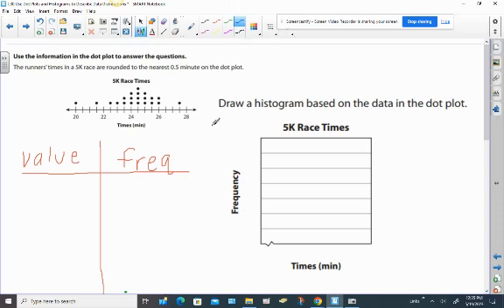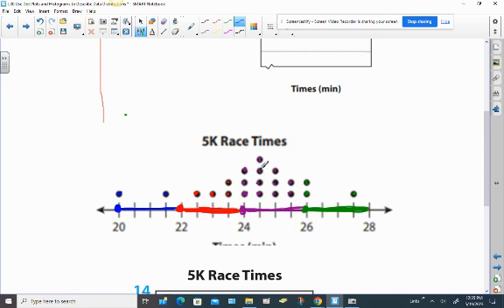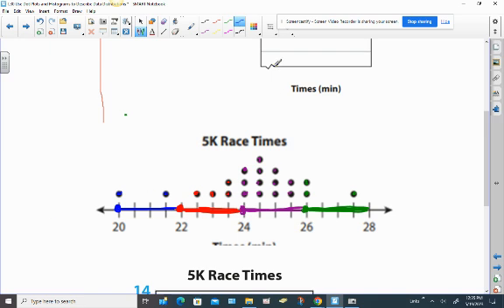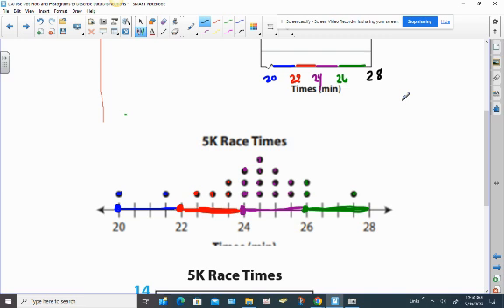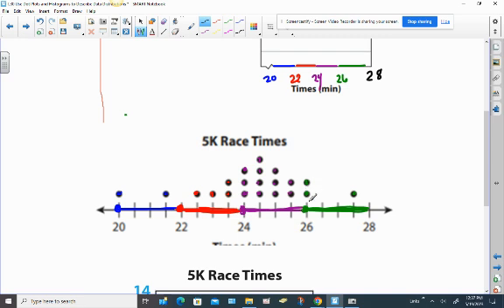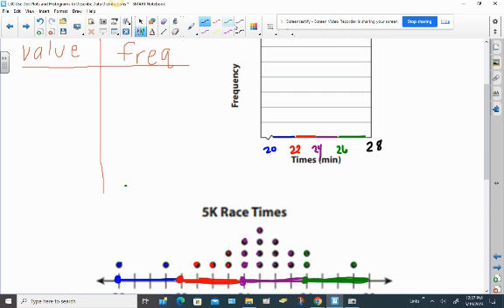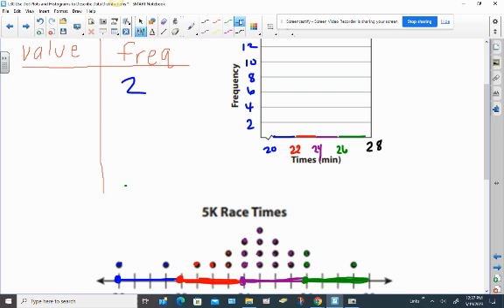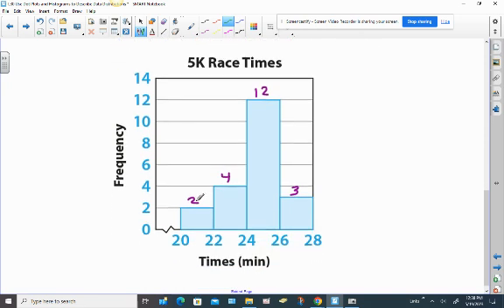Creating Histograms from a Dot Plot